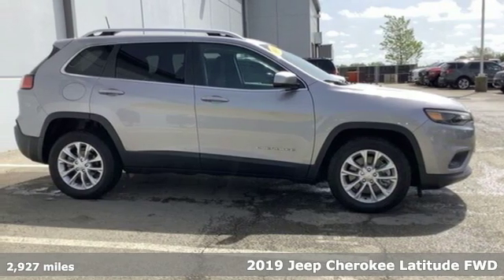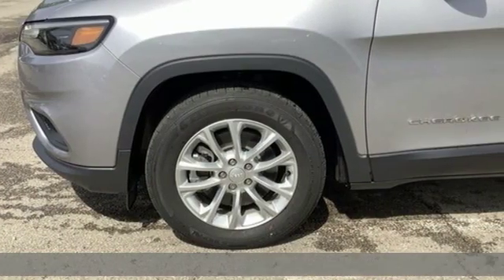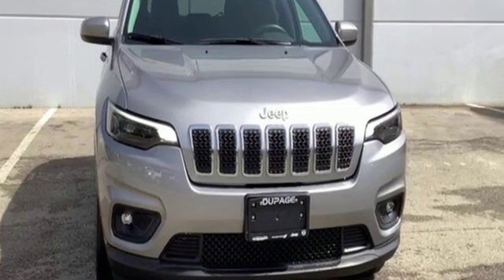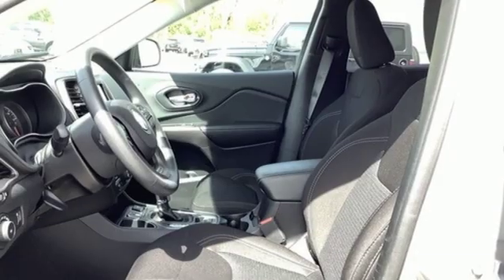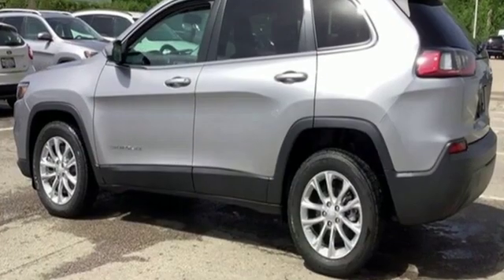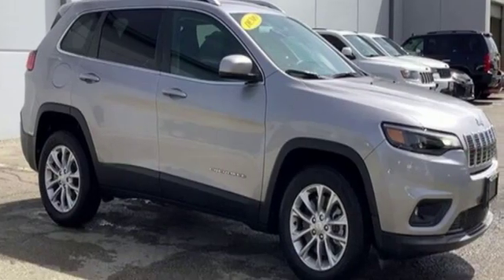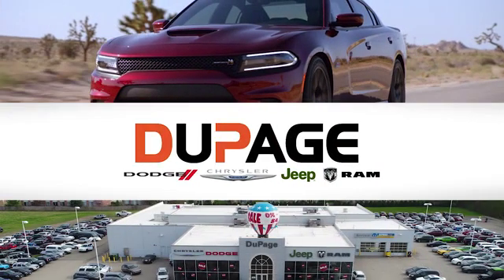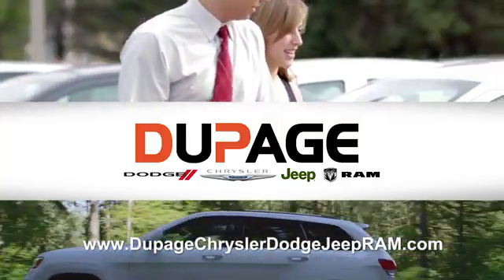New 2019 Jeep Cherokee Glendale Heights IL Chicago, IL #190719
Year: 2019
Make: Jeep
Model: Cherokee
Trim: Latitude
Engine: 2.4L 4 cyls
Transmission: Automatic 9-Speed
Color: Billet Silver Metallic Clearcoat
Interior: Black
Stock #: 190719
VIN: 1C4PJLCB3KD332388
Isn't it time for a Jeep?* All the right ingredients! Need gas? I don't think so. At least not very much! 29 MPG Hwy** Priced below MSRP!!! What a value... Optional equipment includes: Popular Appearance Group... FREE LOANERS! PICTURES ARE FOR ILLUSTRATION PURPOSES ONLY.

Address:
433 East North Avenue